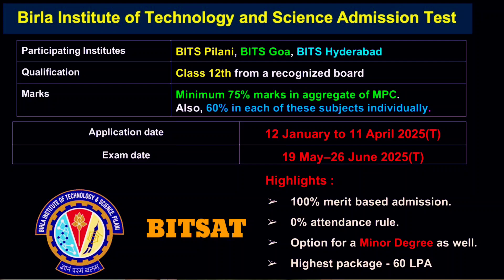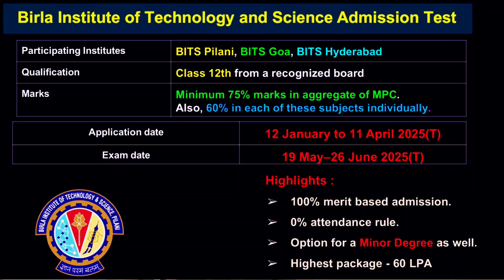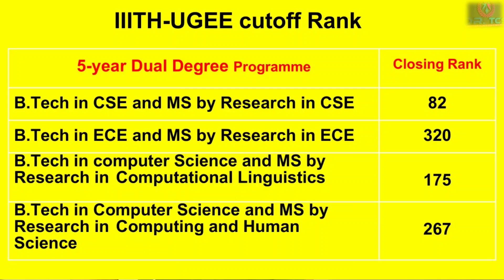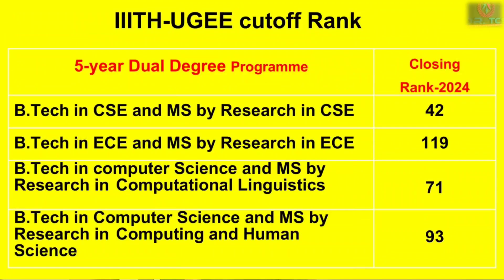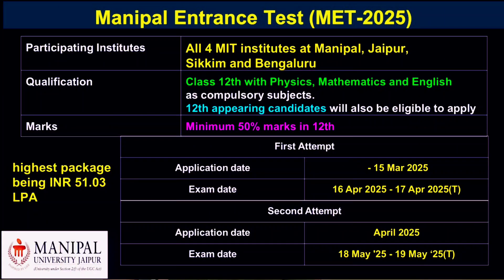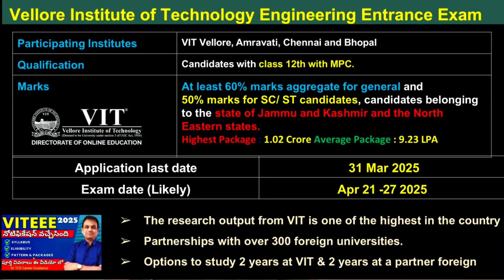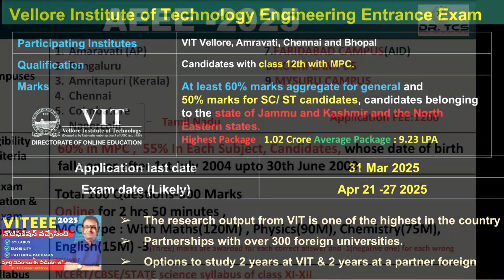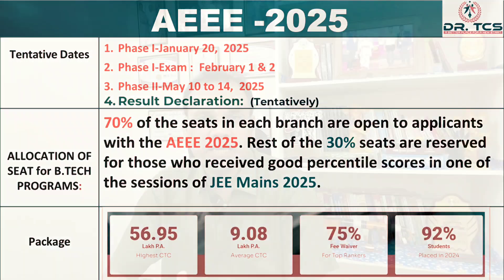Top 5 Engineering Entrance Examinations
సర్వీస్ 1: ఆర్టిఫిషల్ ఇంటెలిజెన్స్ స్కిల్ టెస్ట్ (AIML)-8th Class Above
మీ బాబు/పాపా నైపుణ్యాలను తెలుసుకోవడం కోసం దయచేసి ఈ క్రింది వివరాలను నాకు పంపండి.👇
Test ఫీజు: రూ. 1750/-
పేరు:
తరగతి:
ఇమెయిల్ ID:

👉సర్వీస్ 2: ఫీజు :Rs 2500/-JEE+ALL ప్రైవేట్ యూనివర్సిటీ కౌన్సెలింగ్ గైడెన్స్

👉సర్వీస్ 3: Rs 1750/- JOSSA+CSAB( JEE Mains + Advance)